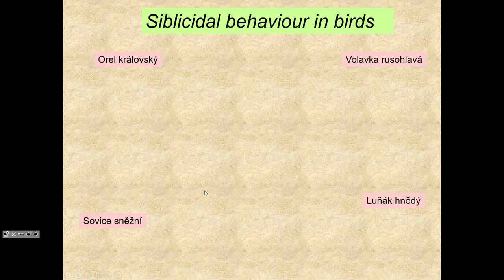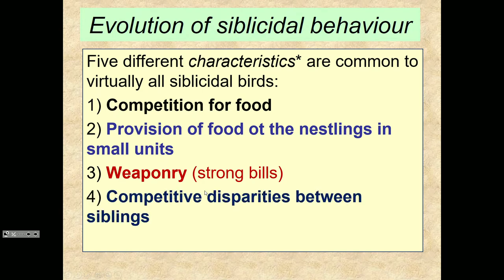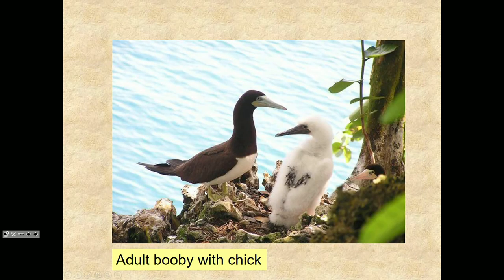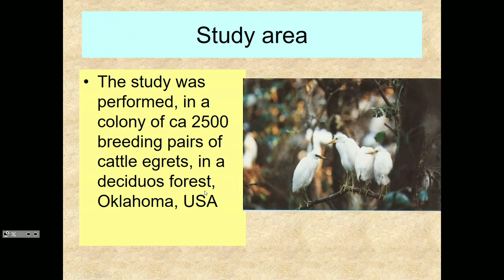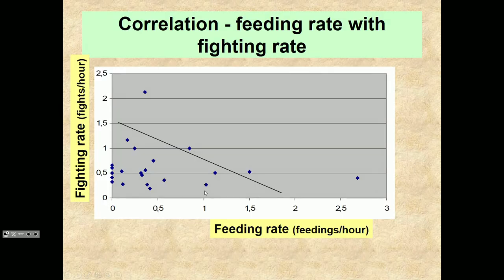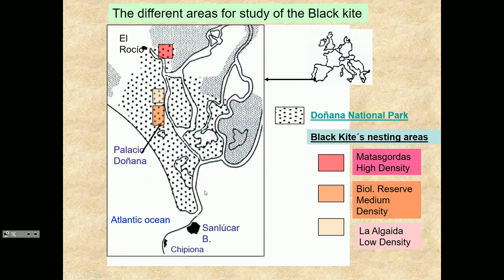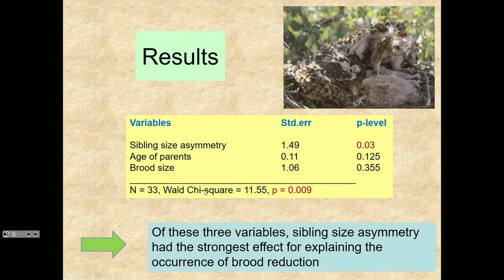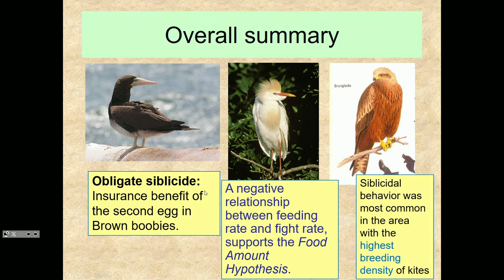Lars Hillström: Siblicidal behavior in birds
Siblicidal behavior in birds:  some possible explanations for its function in different orders of birds